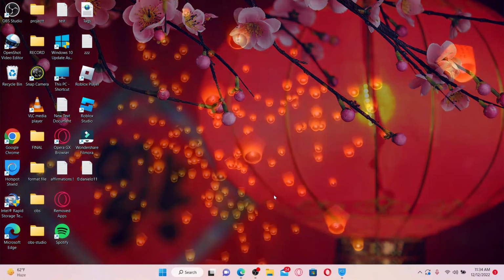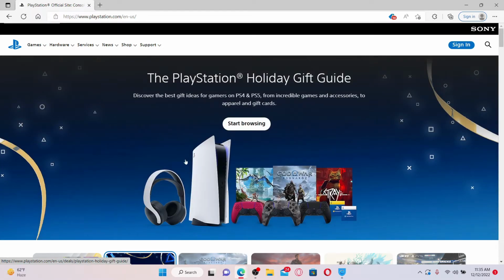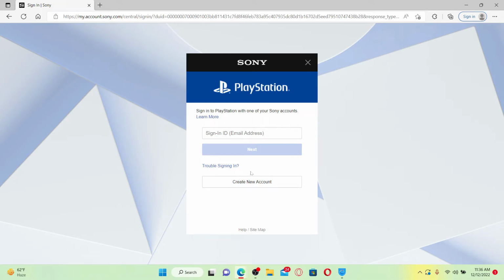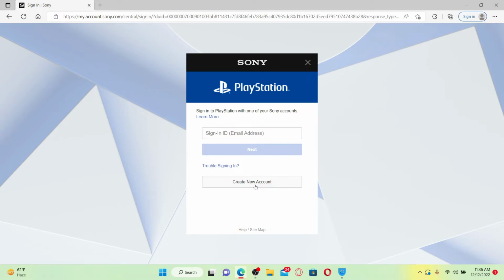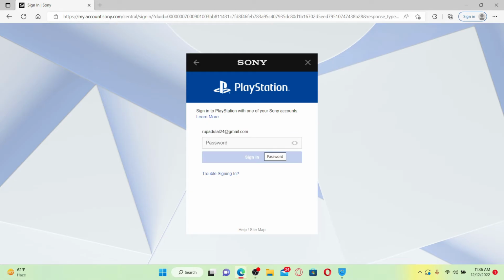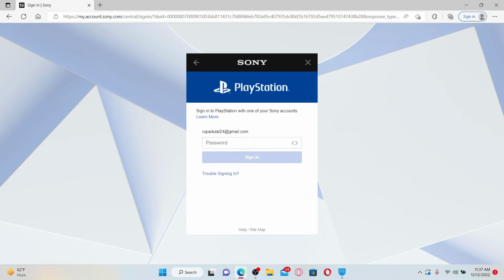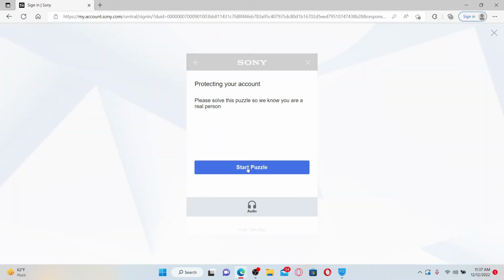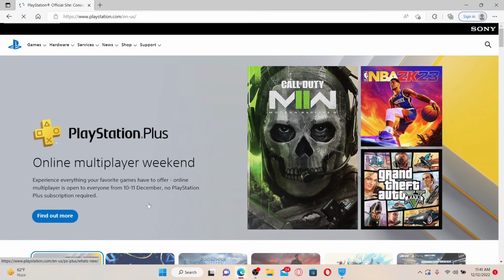How to Sign Into PlayStation Network 2023? Playstation Network Login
Enter your correct login credentials that you used while creating an account. Make sure the playstation network login password is correct.